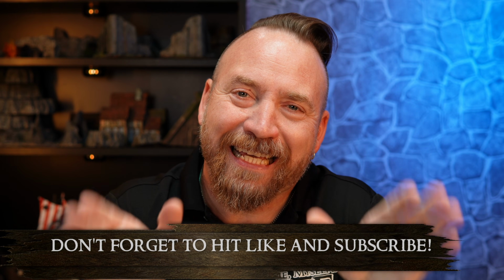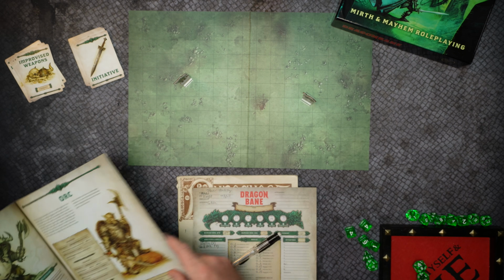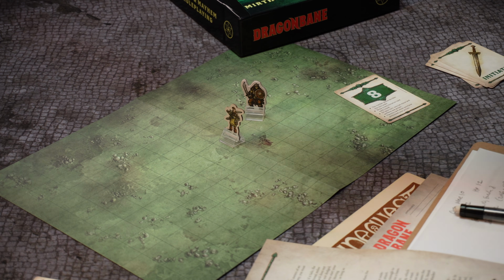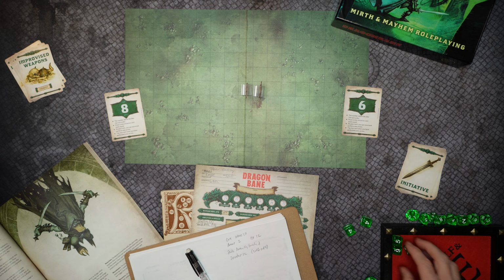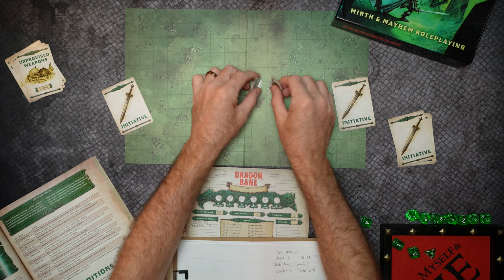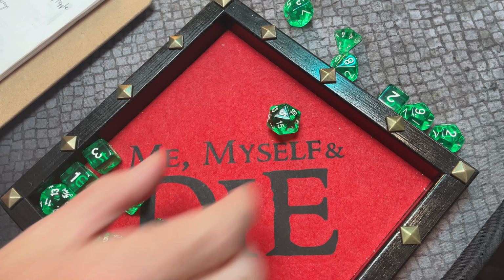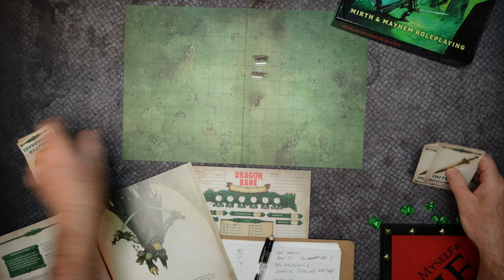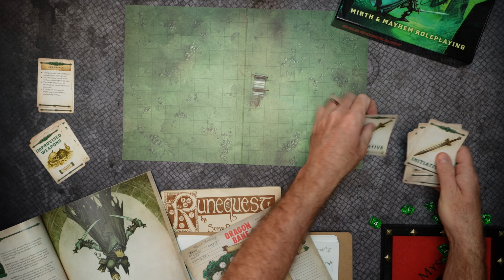FGP: I Learn to Play Dragonbane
Become a supporter of the Broken Empires RPG, now on Kickstarter!

I learn how to fight a combat against a single orc on the "Featureless Grey Plain" in "Dragonbane" by Free League Publishing!

(I didn't fight a proper "monster" - since they automatically hit in this system, that would've no doubt killed ol' Black Jay, alone as he is!)

Purchasing items from DrivethruRPG using the links below is a great way to help out:

Special thanks to James Arnold Taylor and Gabor Vida